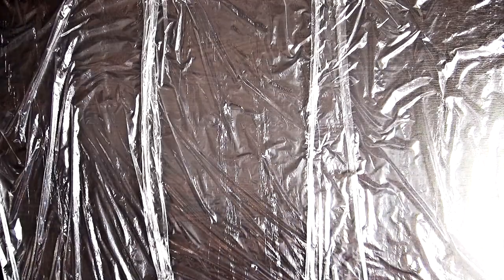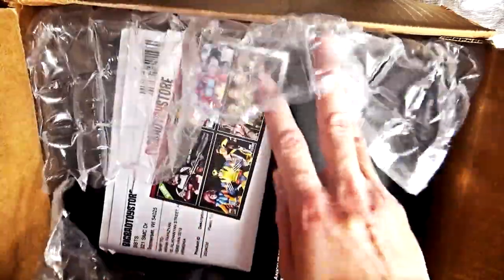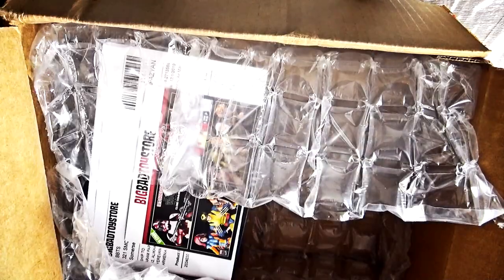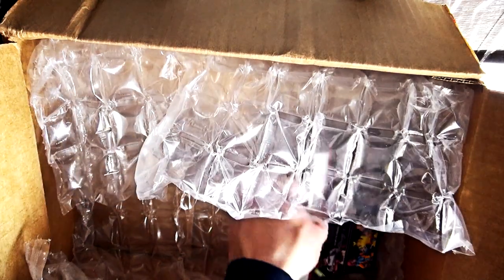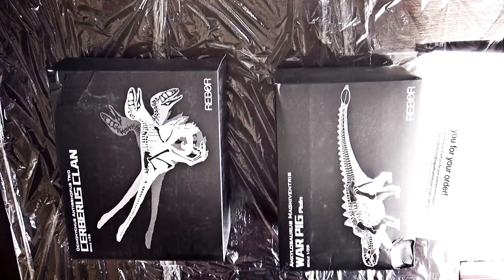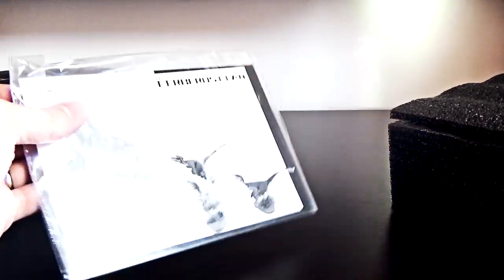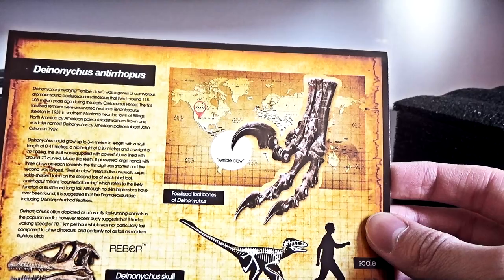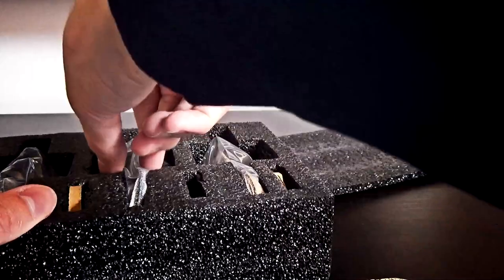NEW Rebor FIGURES! Ankylosaurus & Deinonychus - Unboxing & Review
Well, these figures eventually arrived and I finally got the time to put this video together. It had been absolutely ages and it took even longer for me to get the video done, but I finally got to finishing it! Thank you for sticking around!